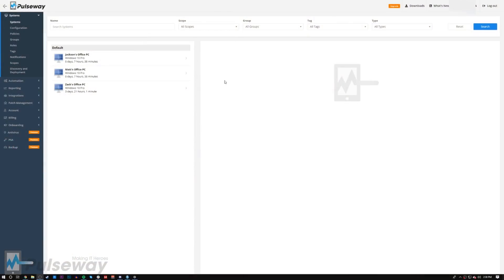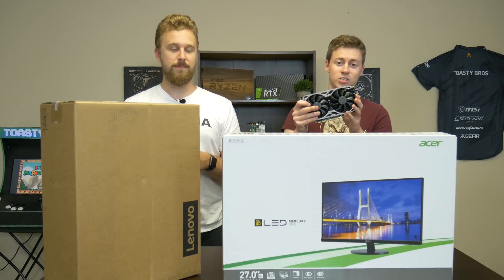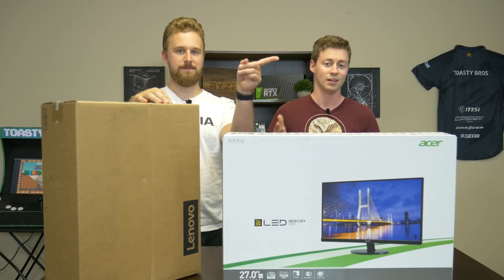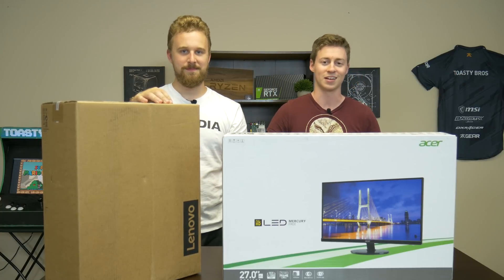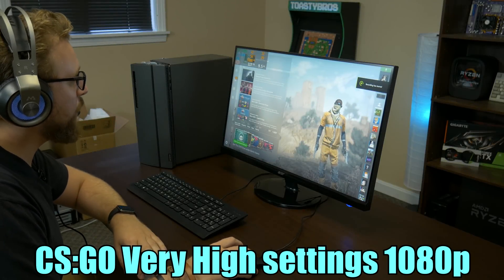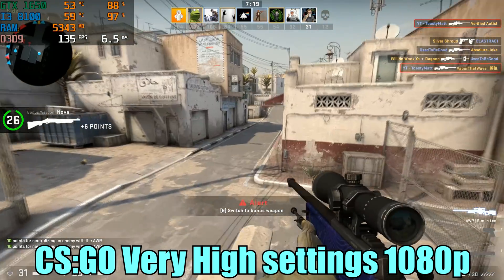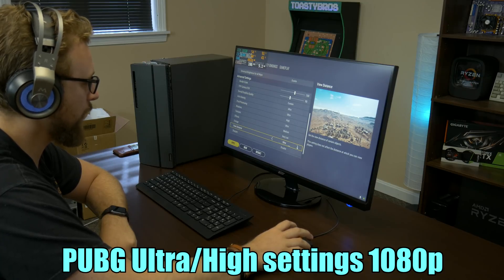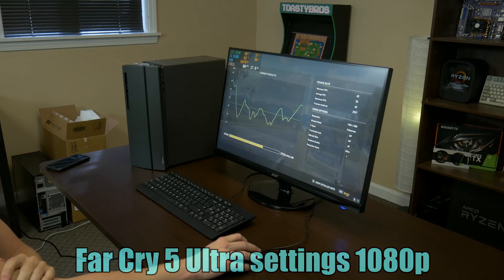Best Buy Gaming Setup | $650 PC, Keyboard, Mouse & Monitor!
-Pulseway-

1080p Monitor - S271HL
EVGA 1650 SC
Mpow Gaming Headset